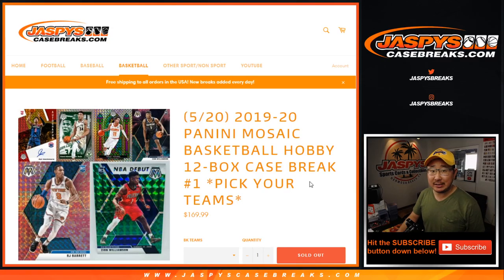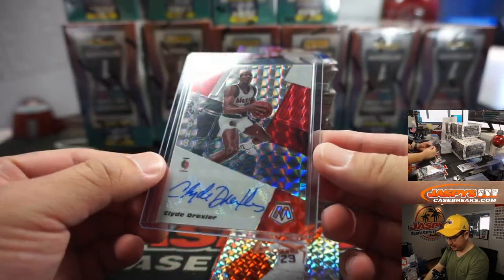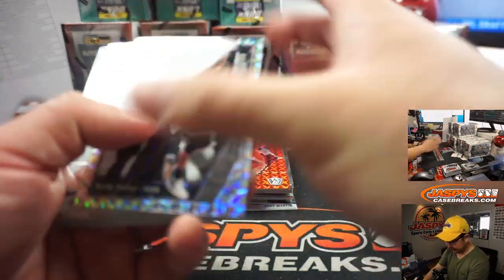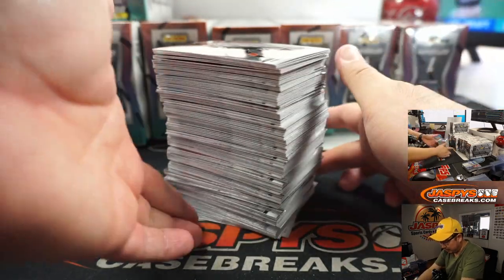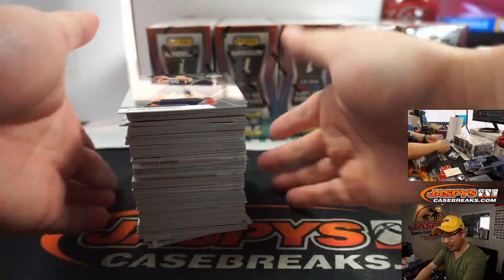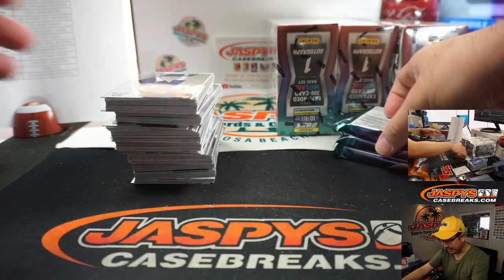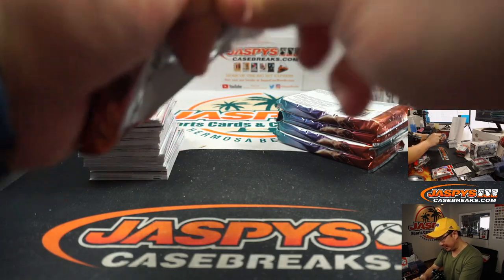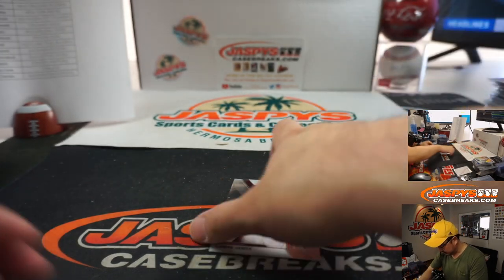W, 05.20.20 || 12Box (Hobby) PYT #1 || 2019-20 Panini Mosaic Basketball (NBA)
* RECAP at the end!